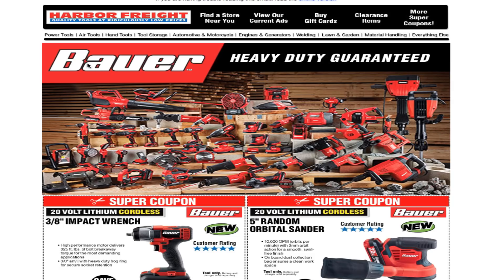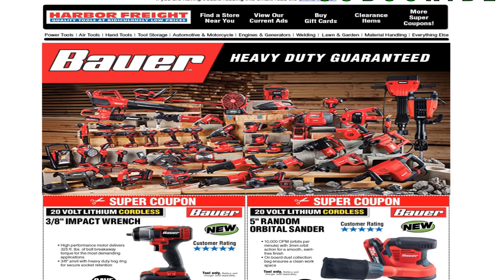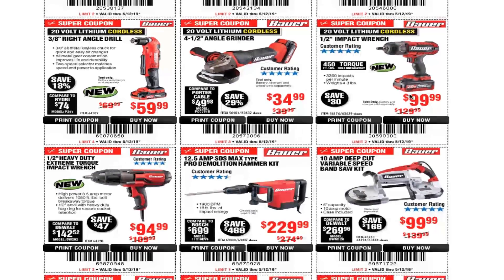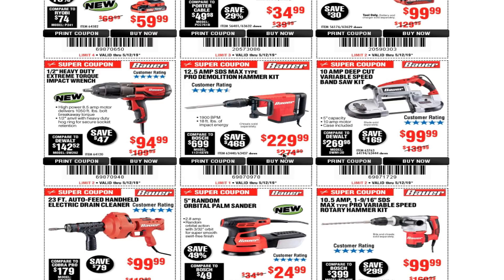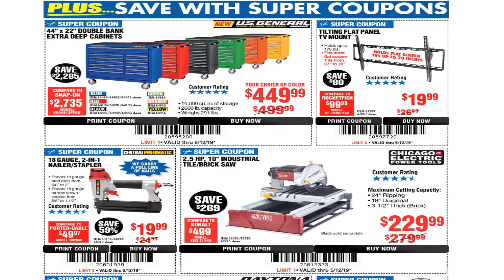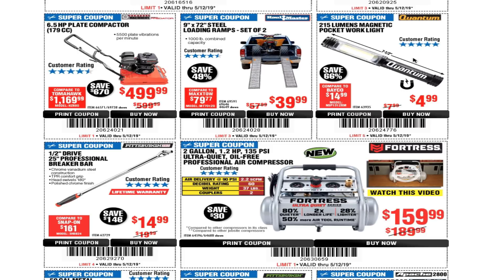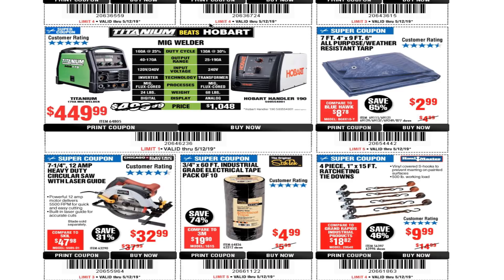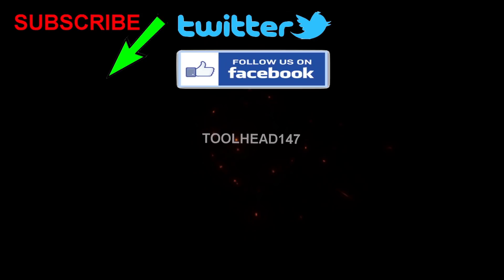New Tools Bauer Heavy Duty Guaranteed||Harbor Freight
New tools at Harbor Freight, the Bauer line is expanding. We also have coupons for some of the new Bauer tools.

SEND MAIL TO:
6537 N 55th ave # 834